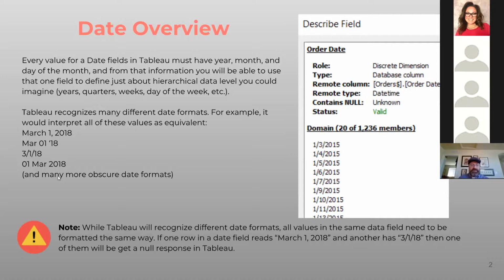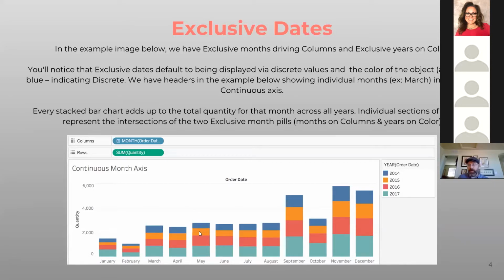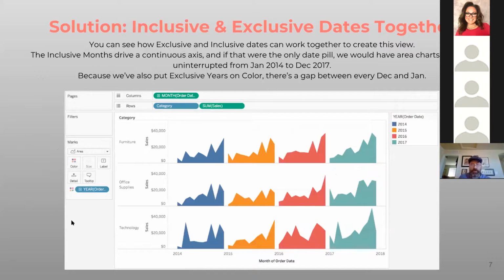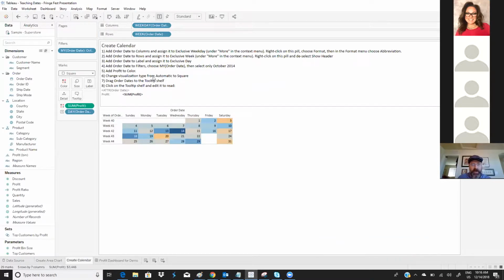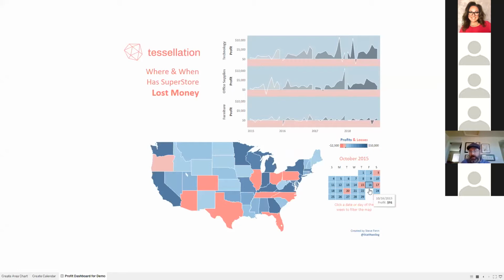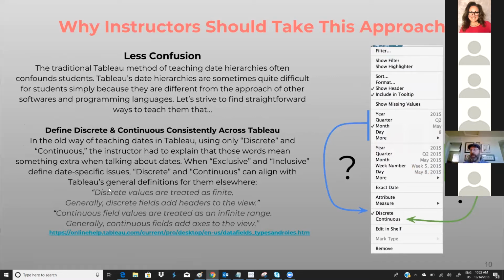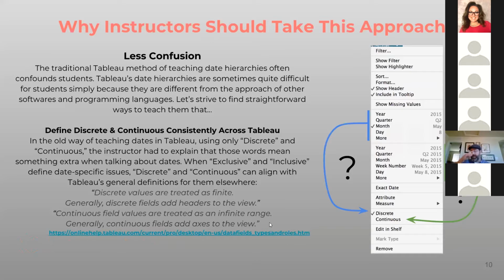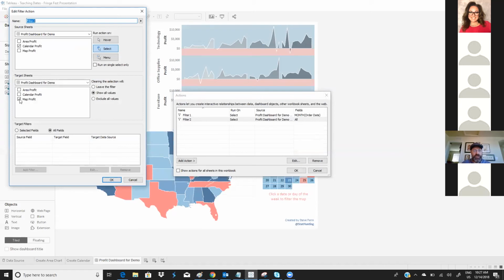TFFNorthAm 2018 SteveFenn Presents A Better Way to Learn (& Teach) Data Hierarchies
Steve is a Tableau Expert employed by Tesselation who basically lives in Tableau. When he’s not developing reports in Tableau or teaching Tableau, he’s using Tableau Public as a hobby.

Whether you’re an instructor or student, learning how to use and teach date hierarchies in Tableau will benefit you.

Playfair Data for Tableau training, tutorials, and more.  Until January 31, 2019, TFF attendees receive $50 off the lifetime membership Check them out to uplevel your Tableau skills.

Analytics to Inform. Whether you’re a small business needing support getting started with data or a company looking to develop good data leaders, a2i has you covered.

Videos edited by:

Ryan Griffin. Contact him at ryangriffin2d3dartist at gmail dot com